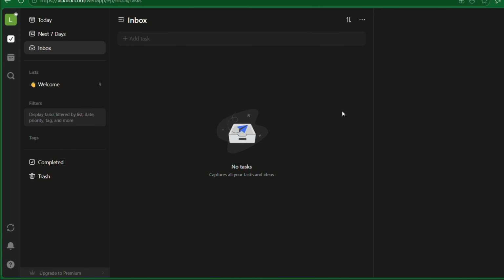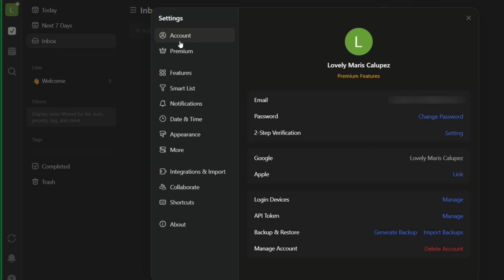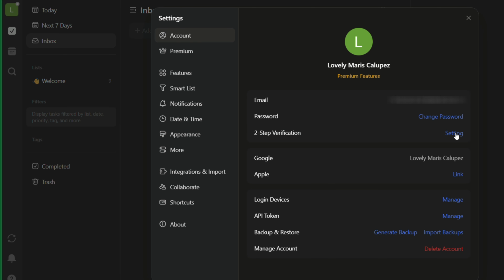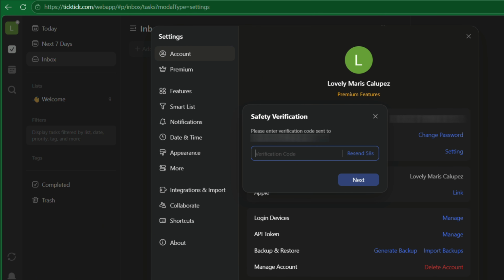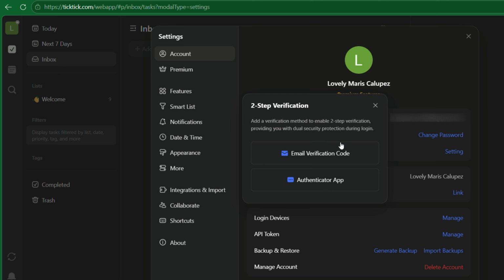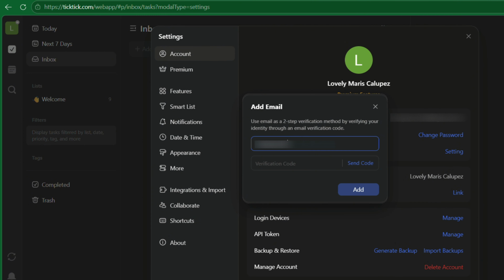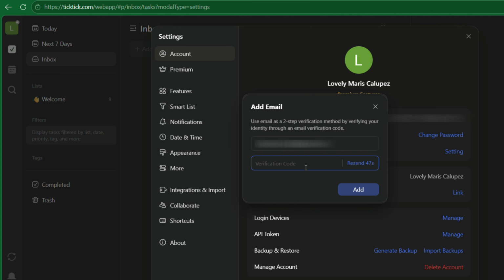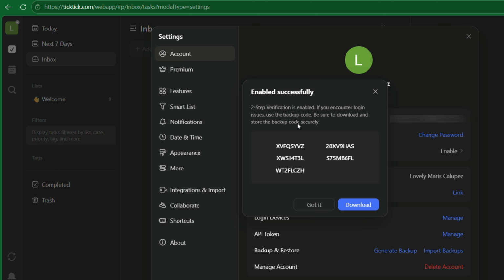How to Enable 2-Step Verification on TickTick | Step by Step for Beginners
Want to enable 2-step verification on TickTick and secure your account? In this step by step tutorial for beginners (2026), I’ll show you exactly how to turn on two-factor authentication (2FA) quickly and easily!

Protect your productivity data with an extra layer of security.

👉 Beginner-friendly walkthrough
👉 Updated for TickTick (2026)

🚀 In this video you’ll learn:

How to enable 2-step verification on TickTick
How to set up two-factor authentication (2FA)
How to secure your account
TickTick security tips step by step